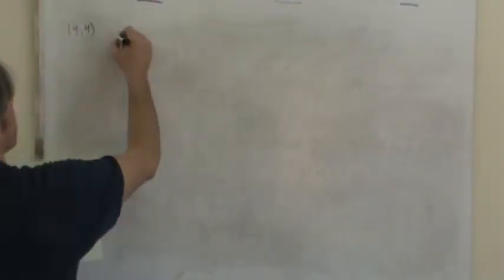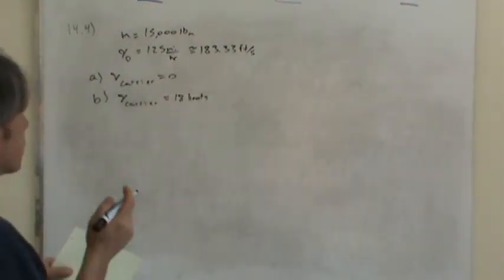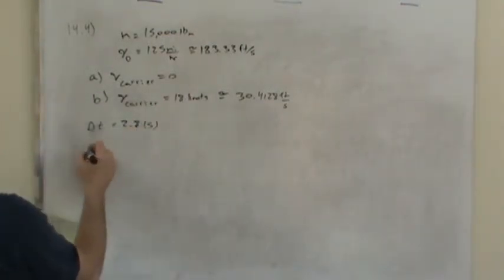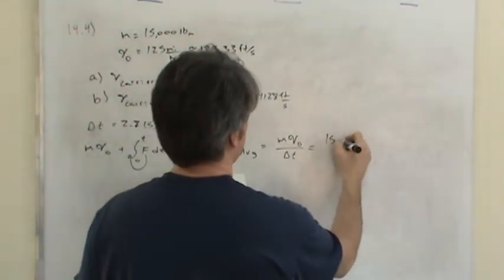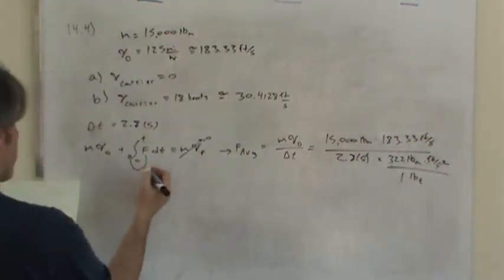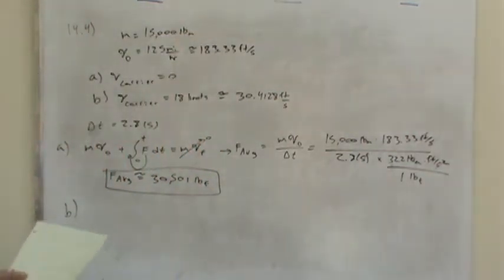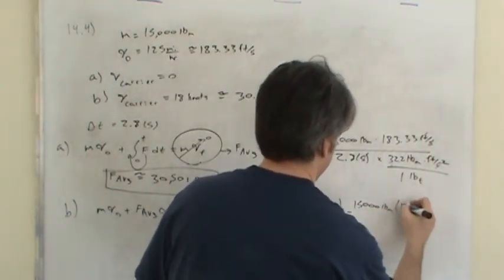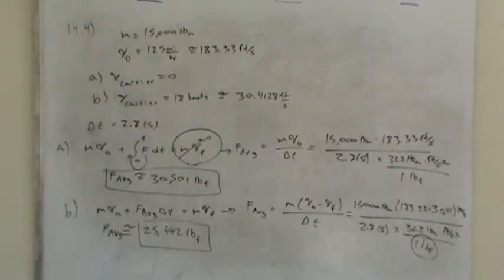MET 213 14 4